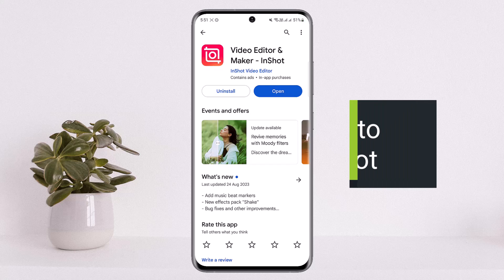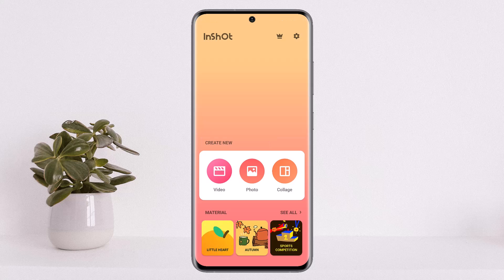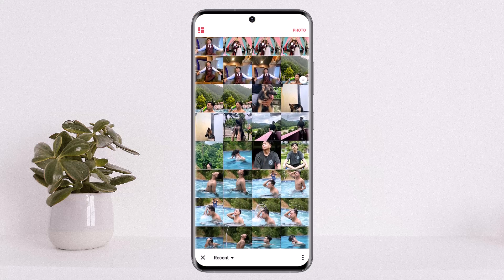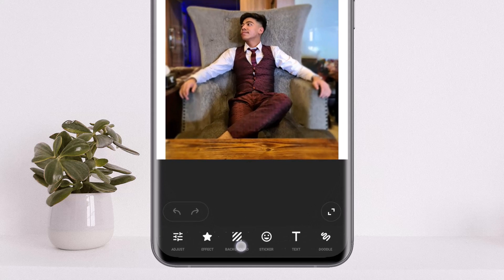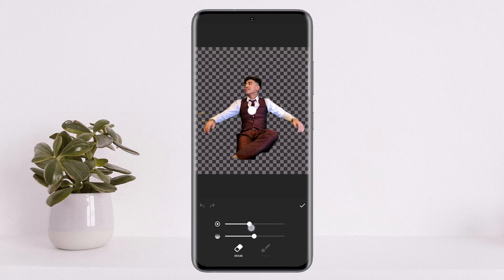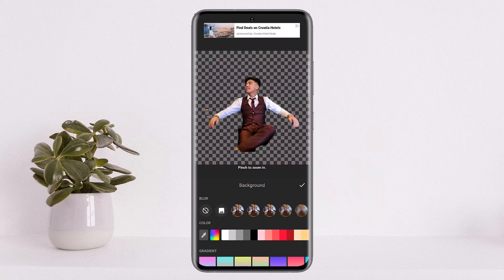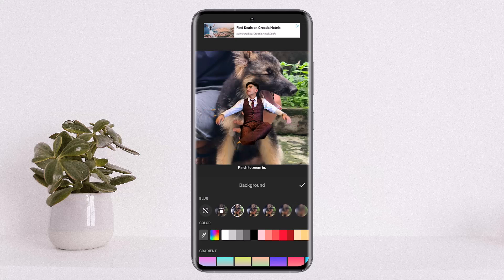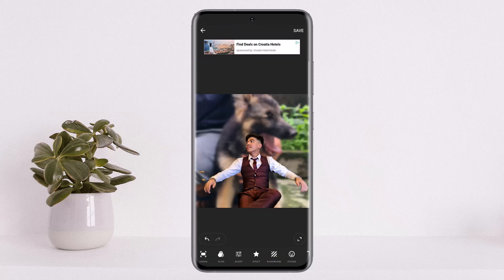How to Change Photo Background in InShot !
In this tutorial video, I will simply show you how to change Photo Background in InShot. So just make sure to watch this video till the end.

~ Video Chapters:
0:00 Introduction
0:25 Change Background
1:32 Outro